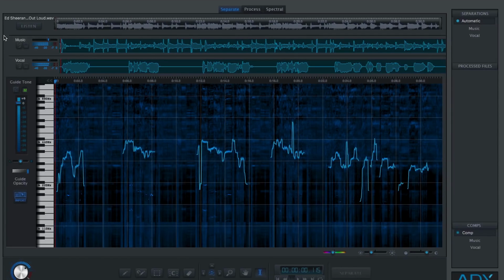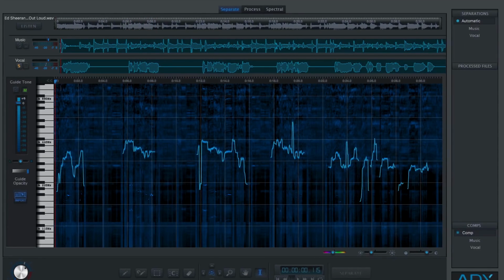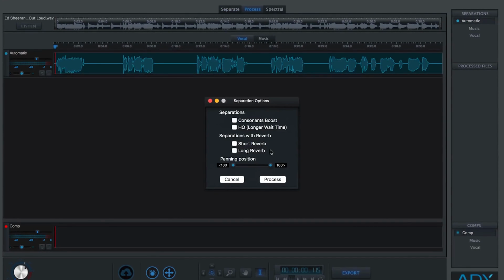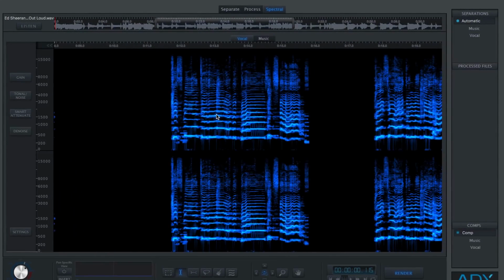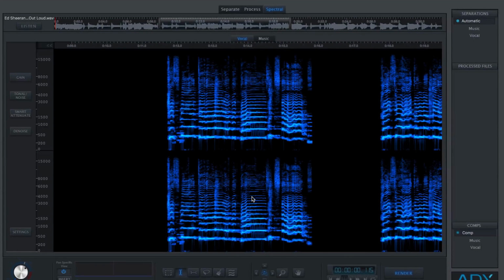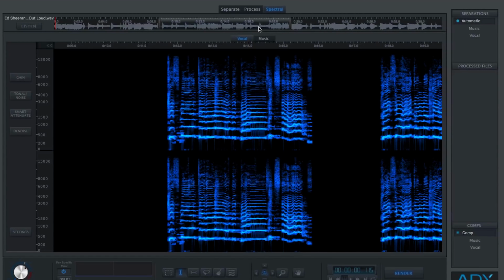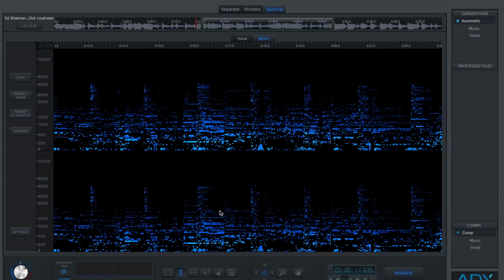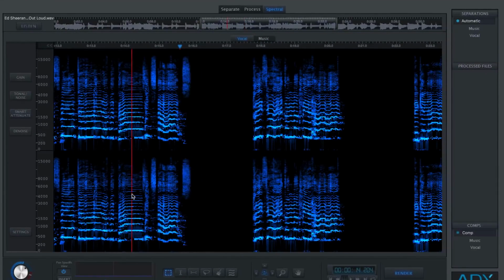Audionamix ADX Trax Pro 3 - Musikmesse 2016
ADX Trax Pro 3 has some really powerful features for extracting vocals from full-band stereo recordings. We get a demo at the Frankfurt Musikmesse 2016. News Editor Will Betts continues to receive Ed Sheeran comments.